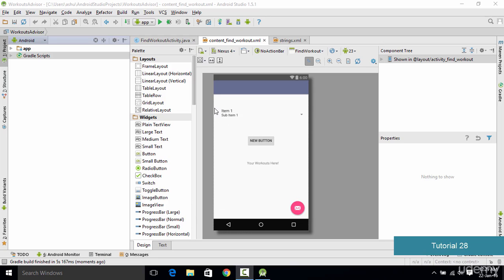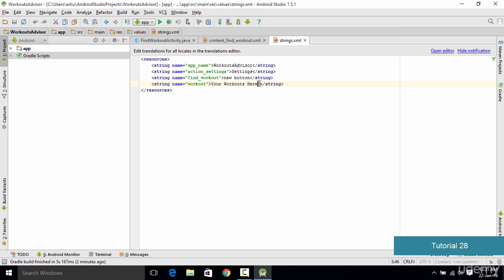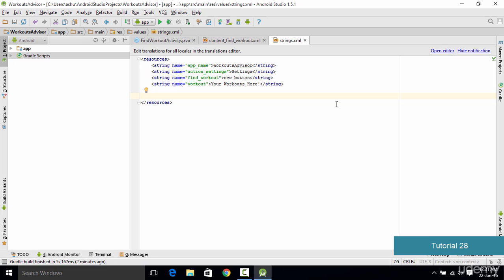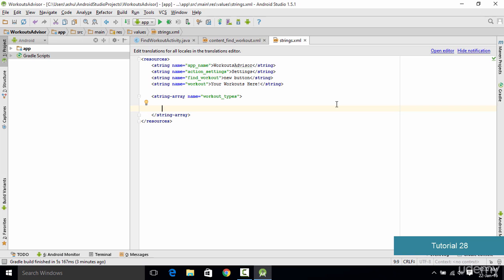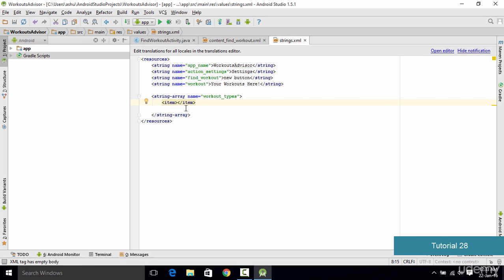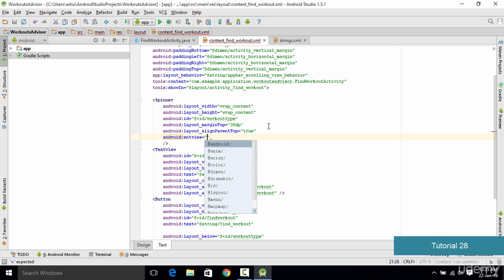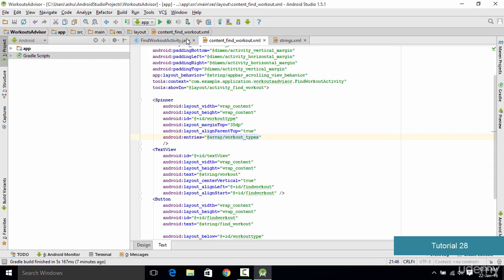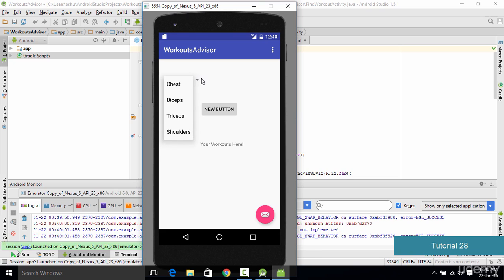Creating Workout Advisor App Part 2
Android Development-Creating Workout Advisor App Part  2